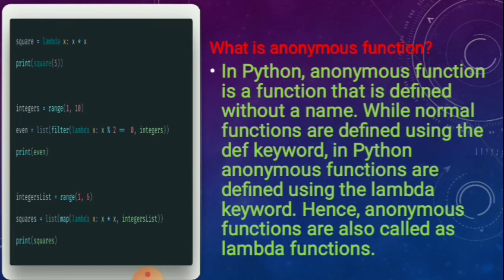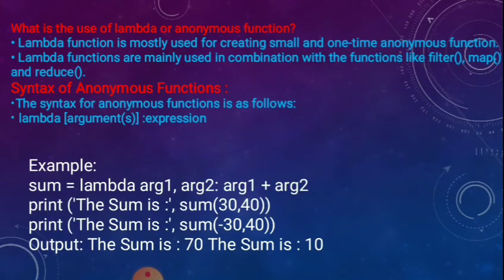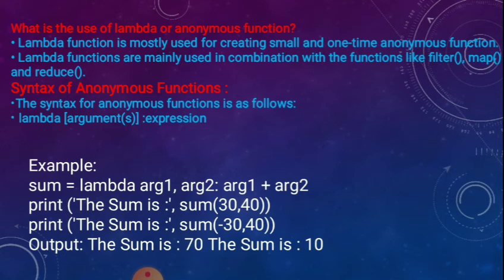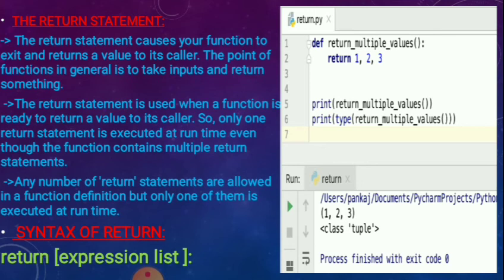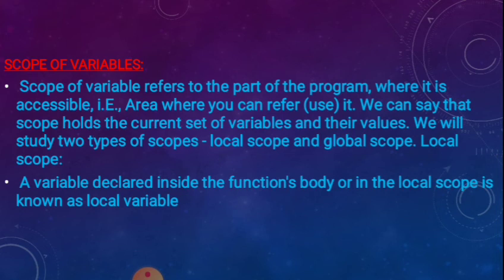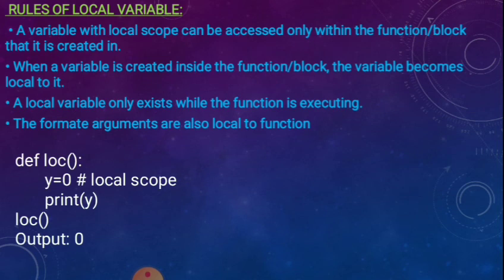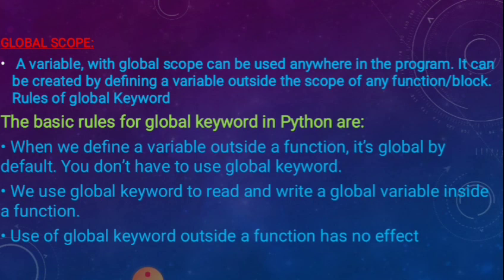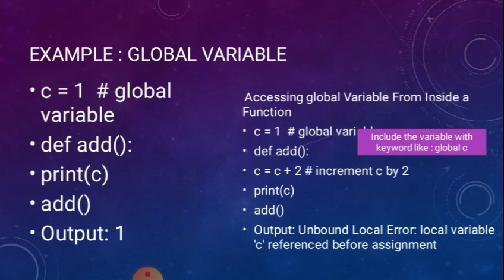Chapter 7 ananymous function